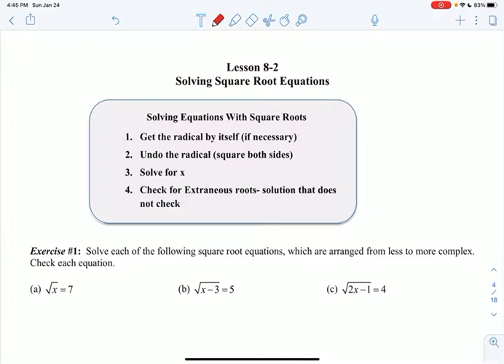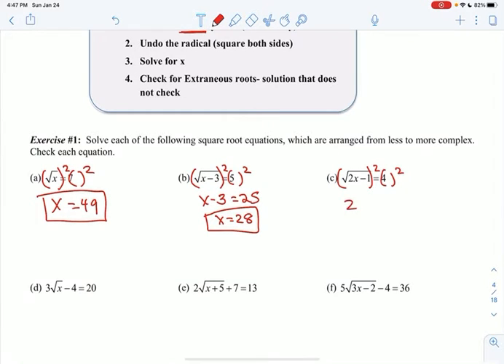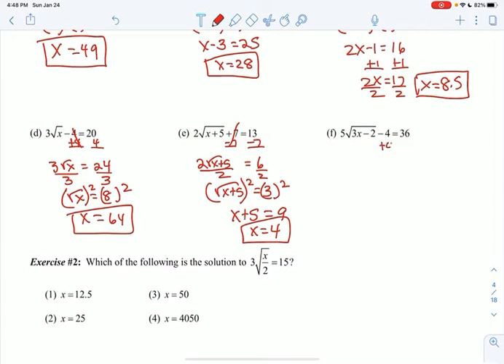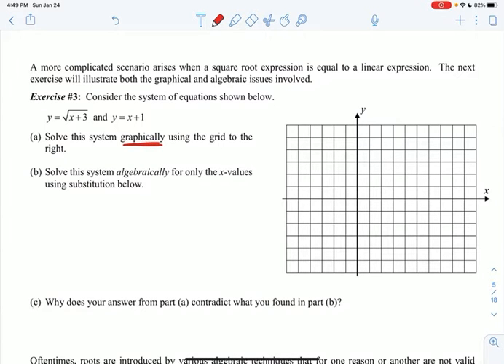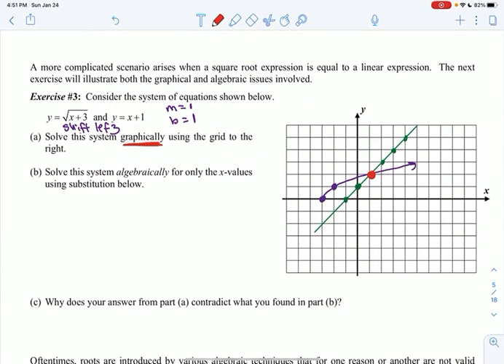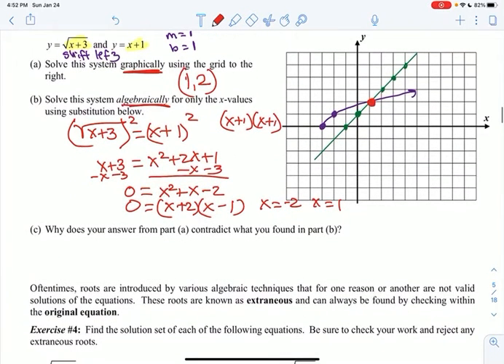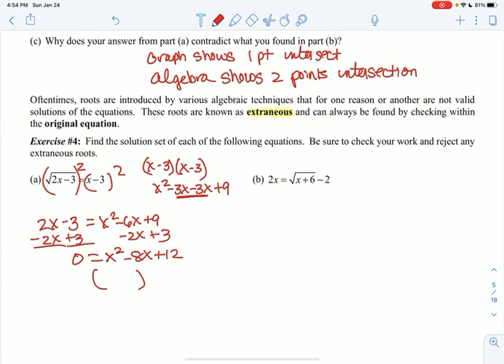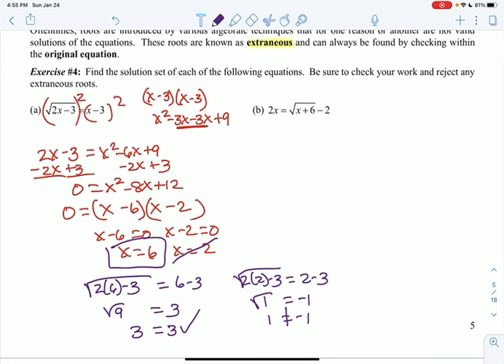Alg 2 Unit 8 Lesson 2 Solving Square Root Equations